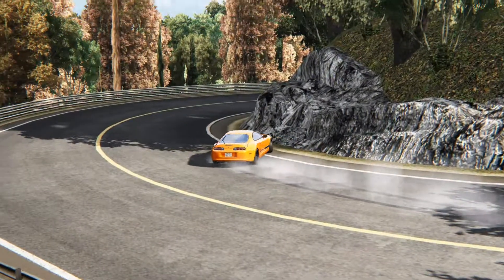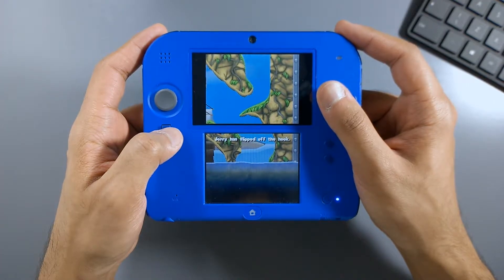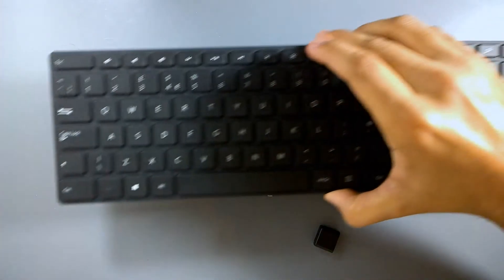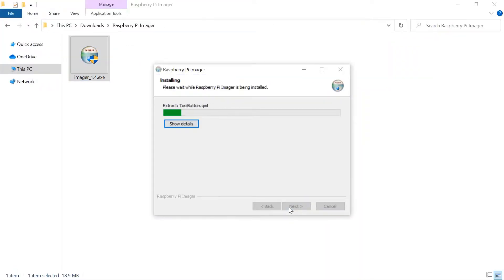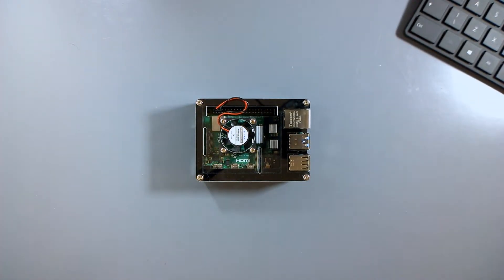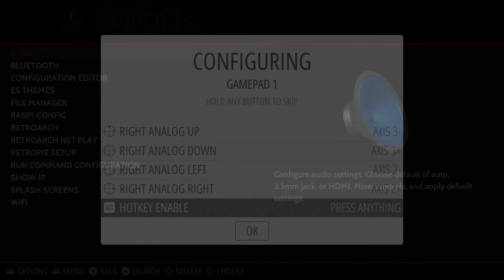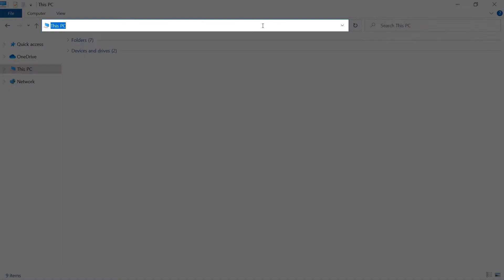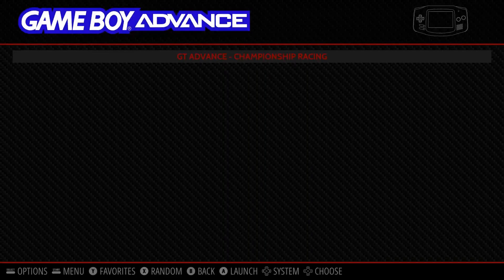BUILD A RETRO GAMING STATION 2021! - RETROPIE ON RASPBERRY PI 4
Time to revisit the good old retro games with your trusty Raspberry Pi!

In this video, we show you how to run the good old retro games on your Raspberry Pi.

These are what we'll use:
1) Raspberry Pi 4
2) MicroSD card
3) Card reader
4) Keyboard/Gamepad

Raspberry Pi Imager (link below) is used as our image writing tool in this tutorial as it makes things simpler down the road but feel free to use any app of your choice. With your Micro SD card connected to your computer via the card reader and Raspberry Pi Imager installed and opened, click on "Choose OS", scroll down to RetroPie and pick the version that's appropriate for your Raspberry Pi. Then, select your SD card and start the writing process. You may then plug your Micro SD card back into your Raspberry Pi.

Just in case you're not using Raspberry Pi Imager as your image writing tool, you can obtain the pre-built image with Retropie from their download page (link below). But again, make sure that you identify the version corresponding to your raspberry pi and download that one.

The first thing we are required to do when we fire up our Raspberry Pi is to setup our input device. This can be your keyboard or a gamepad if you have one. With that out of the way, we can proceed to transfering ROMs to your Raspberry pi from another machine. If you're connected to your local network via an ethernet cable, you should be good to go. Otherwise, navigate to the wifi setup and you can connect to your Raspberry Pi to your network from here.

To copy ROMs over, head back to your other machine. Open the file explorer and enter "\\retropie" in the address bar. Navigate to the roms folder and then to your console of choice. Finally, paste in the ROM file. Now, on your Raspberry Pi, press on the Menu/Start button, Quit and Restart EMULATION STATION. And that is all for this tutorial!

Retropie Image Download (only required if you do not use Raspberry Pi Imager)

Use the following links to help the channel at zero cost to you:
Raspberry Pi 4
Raspberry Pi 3B+
MicroSD Card
Retro Controllers